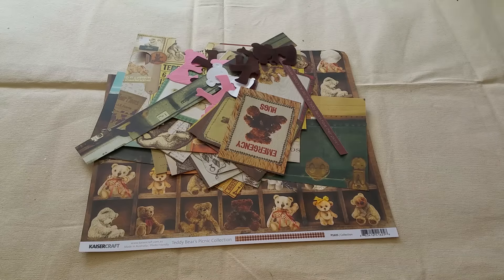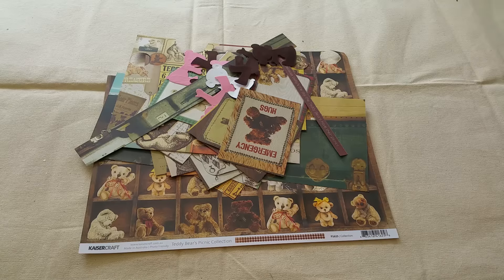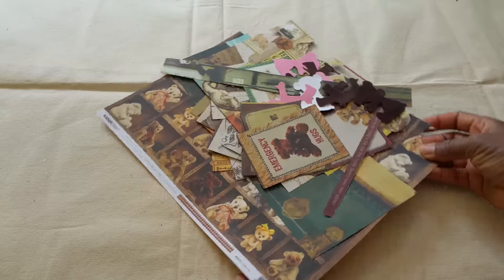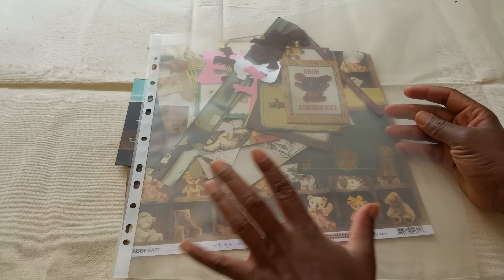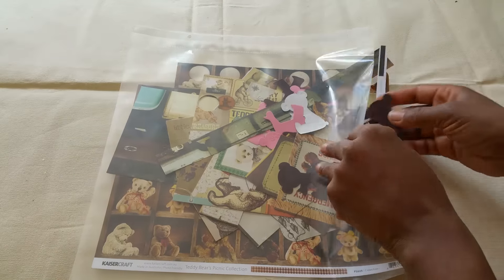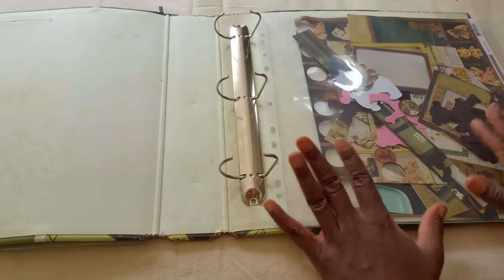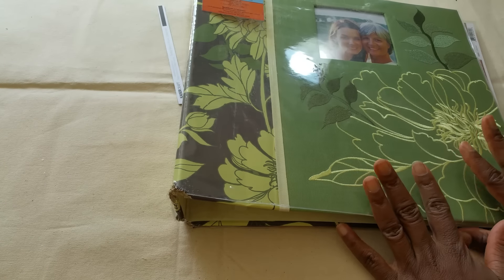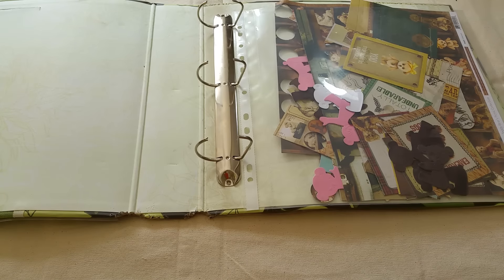Organizational Tip: How to store scrapbooking paper scraps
An easy, quick and cheap organizational system for storing your favorite paper scraps.